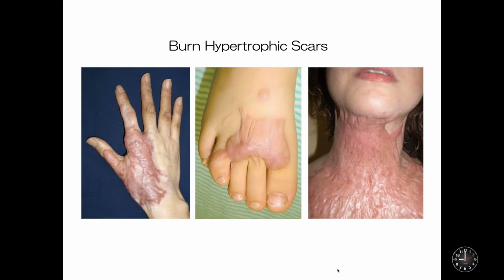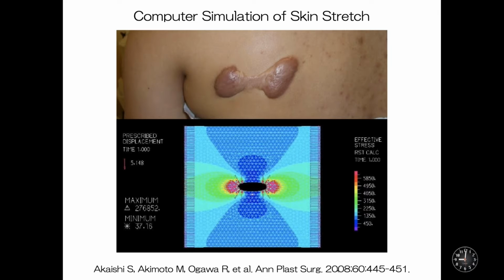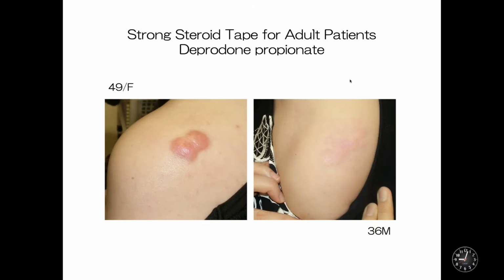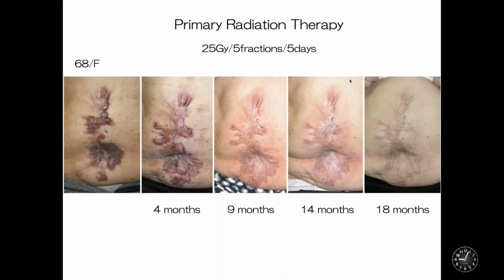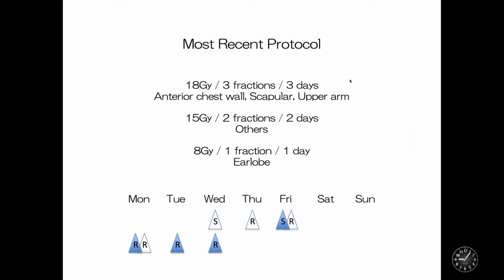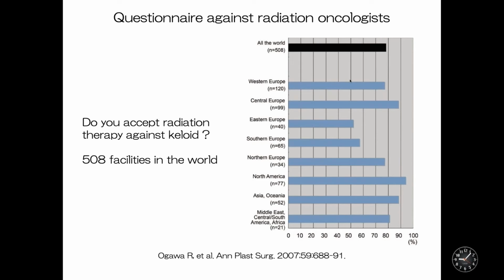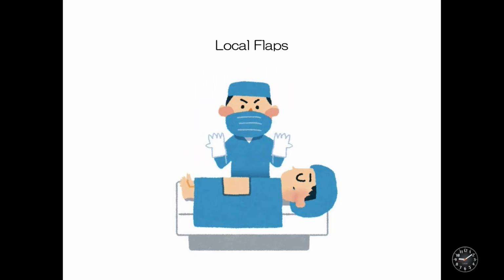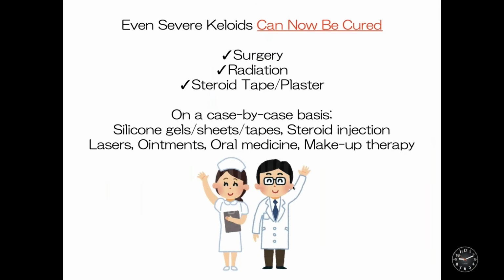Лучевая терапия келоидных рубцов, Доктор Рей Огава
Вебинар ведет профессор Огава (Япония). Вы узнаете о современных эффективных способах лечения келлоидных рубцов, новейших схемах лучевой терапии и реабилитации после лечения.

Рей Огава - профессор и заведующий кафедрой пластической и эстетической хирургии больницы медицинской школы Ниппон в Японии.